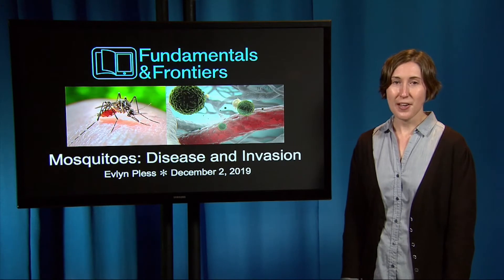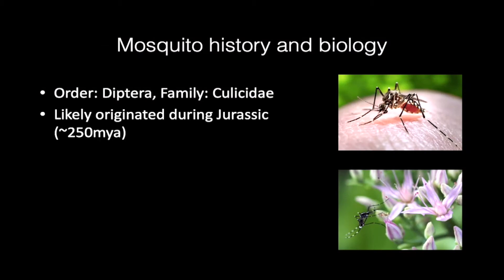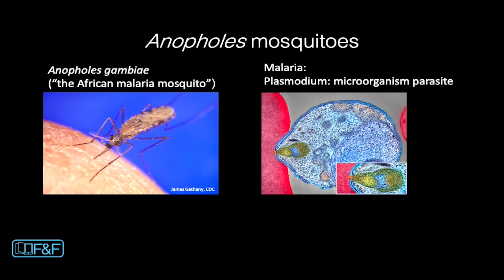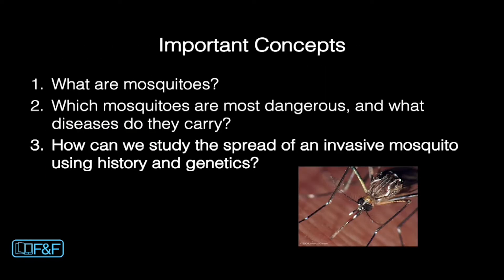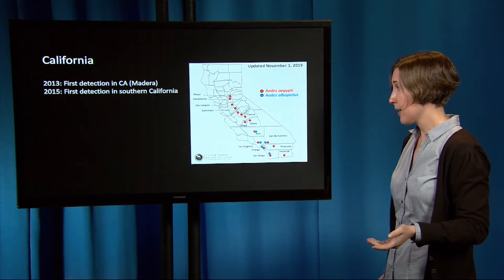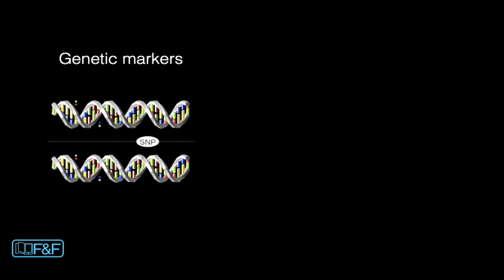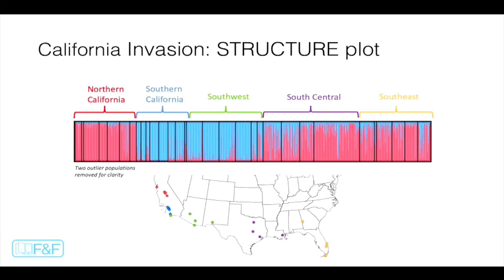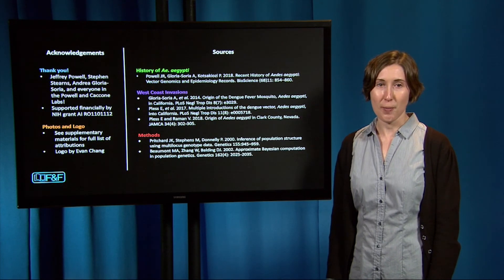F&F -- Mosquitoes: disease and invasion -- Evlyn Pless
The yellow fever mosquito (Aedes aegypti) has been spreading disease and mayhem around the world since the 1500s. How can we use historical records and population genetics to track its invasions through history and into the present?

Scientific literature:

Cornuet, Jean-Marie, et al. "Inferring population history with DIY ABC: a user-friendly approach to approximate Bayesian computation." Bioinformatics 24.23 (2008): 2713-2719.

Pless, Evlyn, et al. "Multiple introductions of the dengue vector, Aedes aegypti, into California." PLoS neglected tropical diseases 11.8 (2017).

Pless, Evlyn, and Vivek Raman. "Origin of Aedes aegypti In Clark County, Nevada." Journal of the American Mosquito Control Association 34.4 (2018): 302-305.

Pritchard, Jonathan K., Matthew Stephens, and Peter Donnelly. "Inference of population structure using multilocus genotype data." Genetics 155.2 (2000): 945-959.

Logo:
Evan Chang